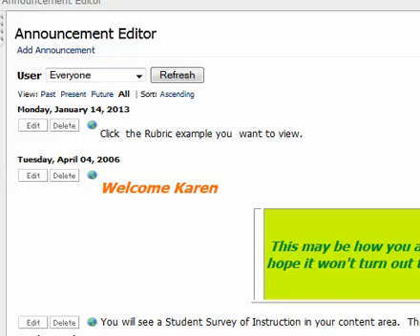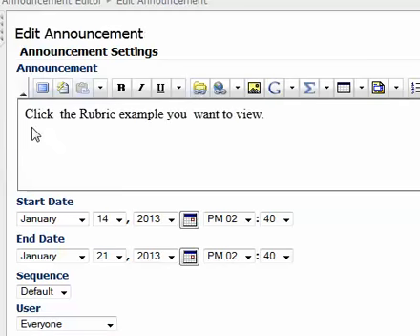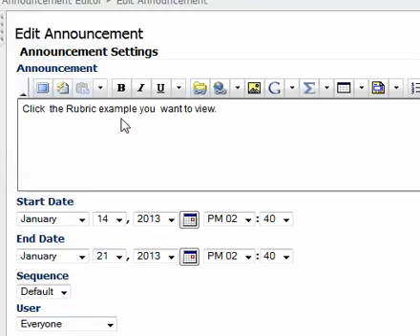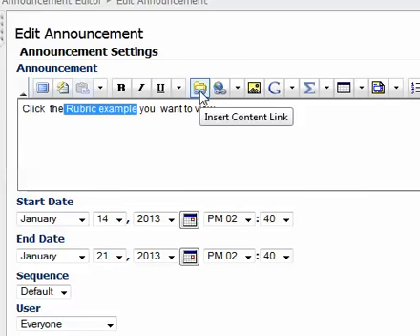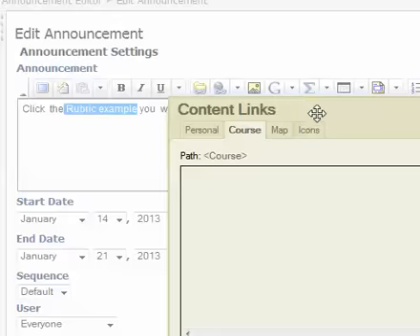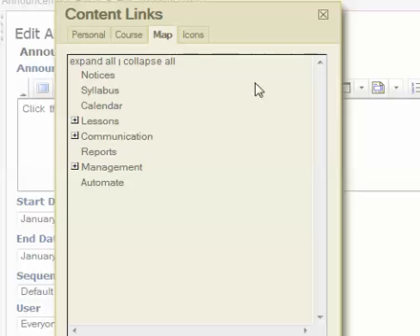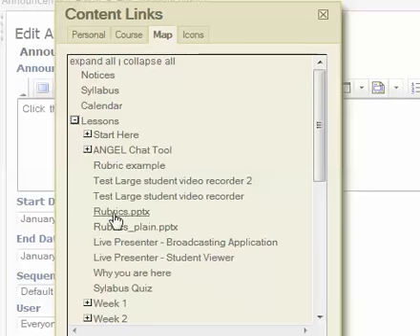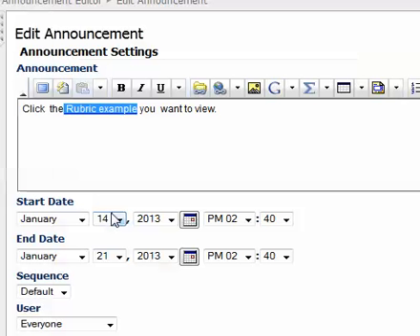ANGEL Tutorial: Linking to ANGEL content from announcements